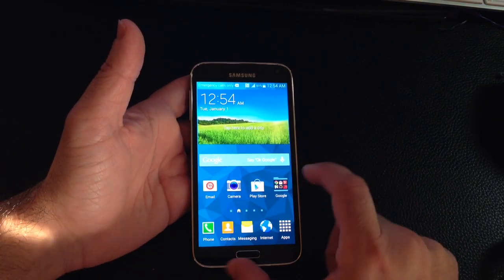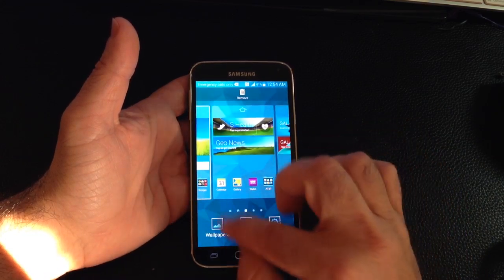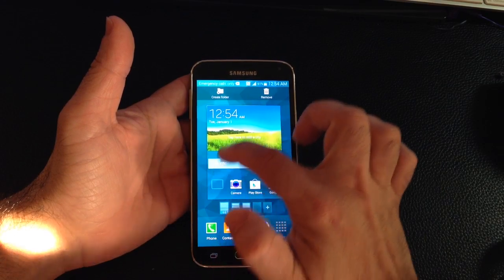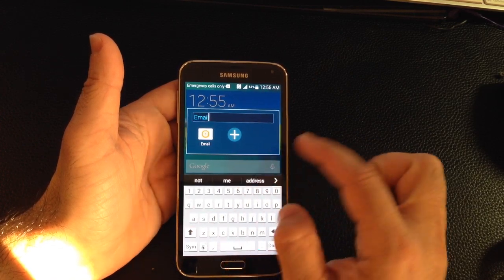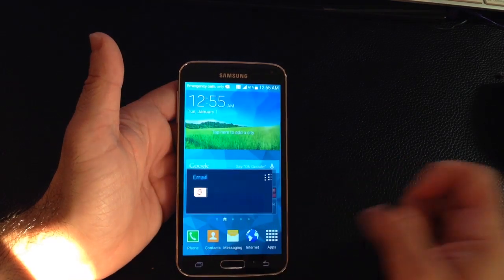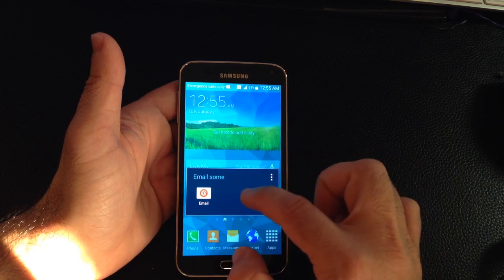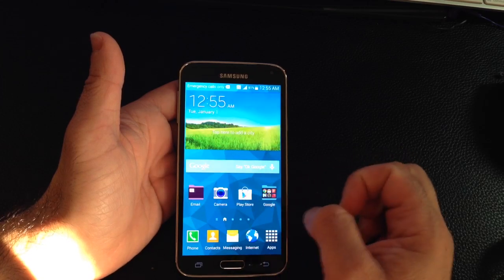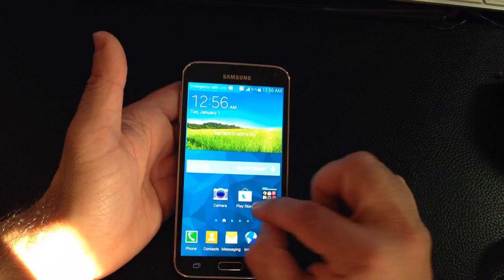Samsung Galaxy S5 Tip: How create add and remove folders